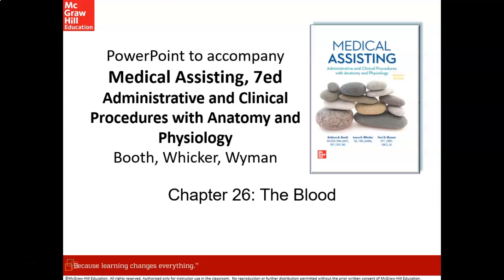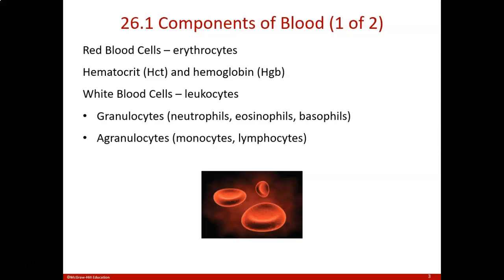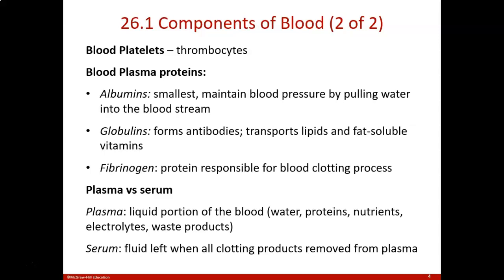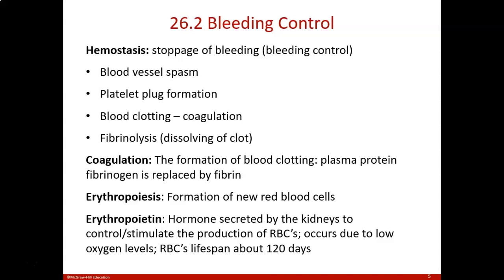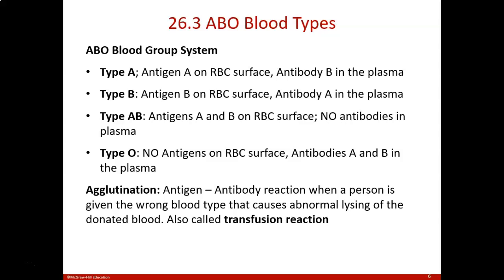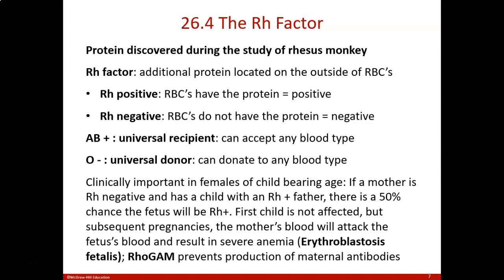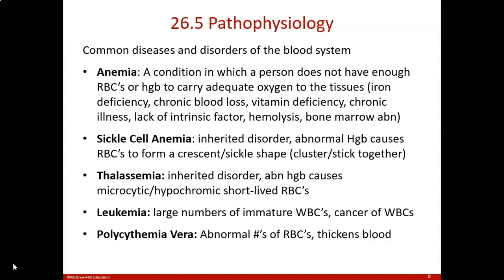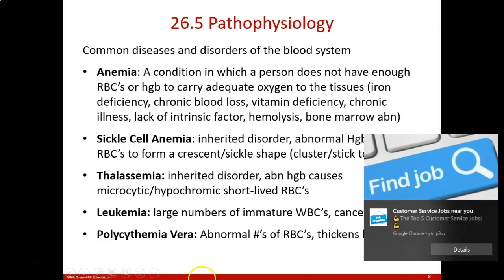Chapter 26: The Blood